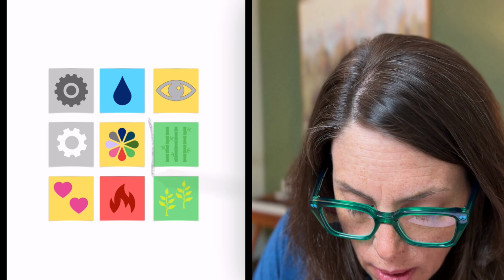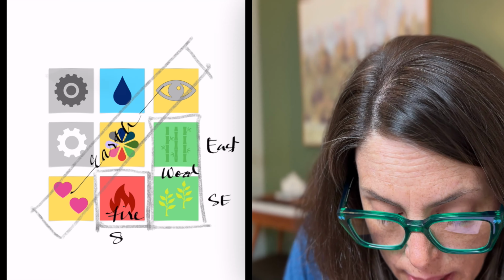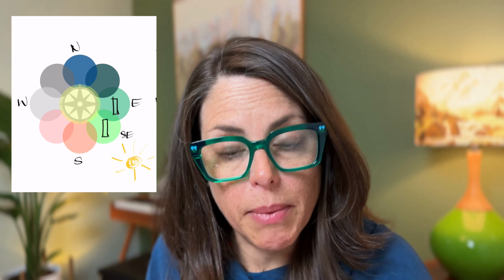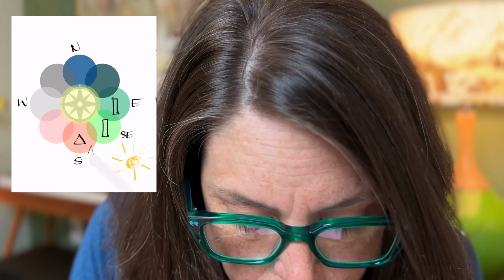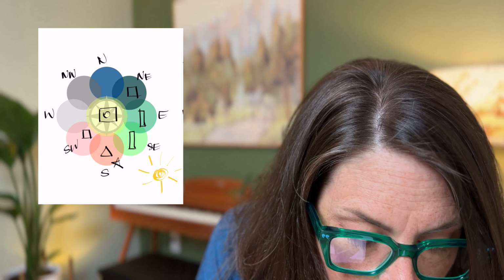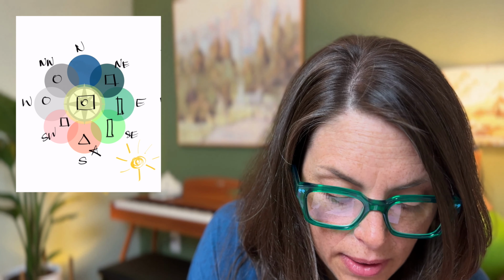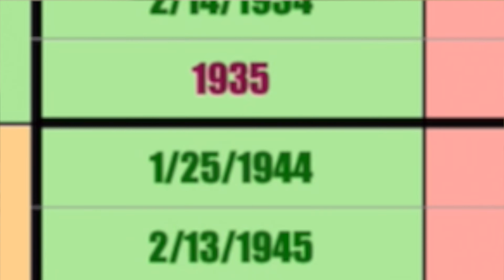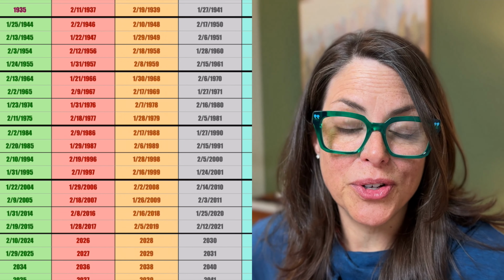Design Your Home with a Strong Foundation of Feng Shui Elemental Energies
Learn about the five anchor design elements—Wood, Fire, Earth, Metal, and Water—and how they correspond to different areas of your home to support growth, stability, passion, clarity, and flexibility. Using her experience as an architect and Feng Shui enthusiast, Erica shares practical ways to integrate color, shape, and material choices to create a space that enhances your life.

00:00   Intro
02:07   The 5 Anchor Elements
04:30   Shape Pairing
11:21   Annual Elemental Chart
12:17   🐝🐝 Bonus

Unless explicitly stated, this video was not paid for by outside persons or companies. This means that the content of this video and my opinions are 100% my own, and were not vetted or paid for by any third party.